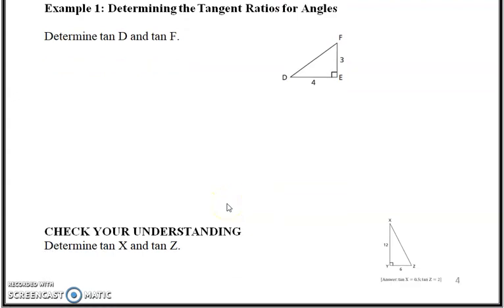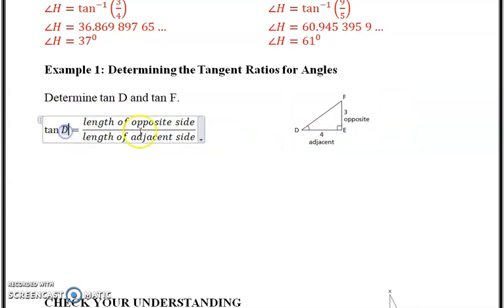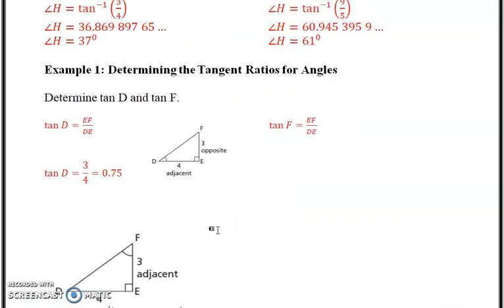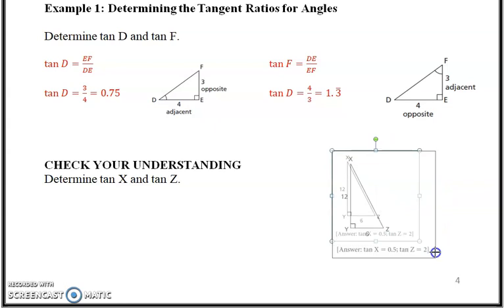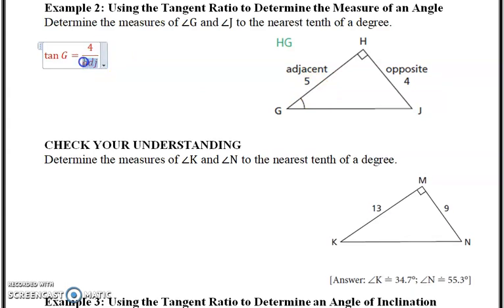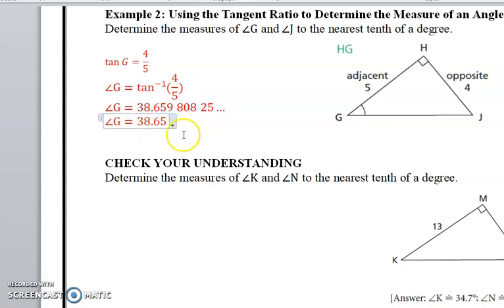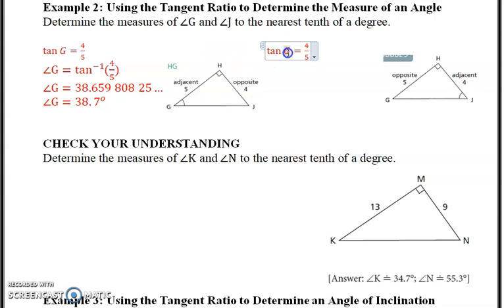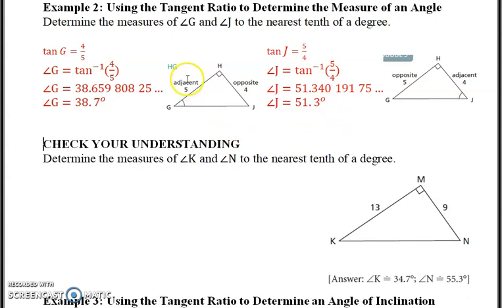Math 10 2.1 part b